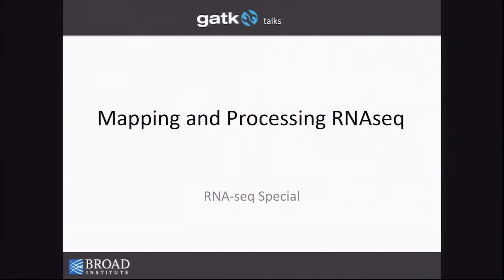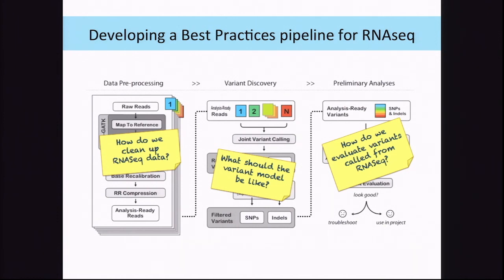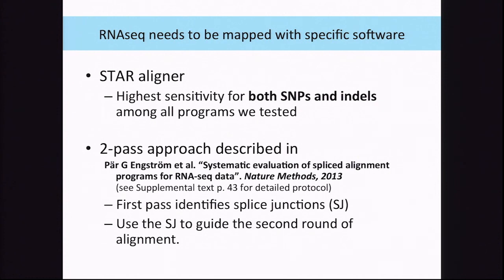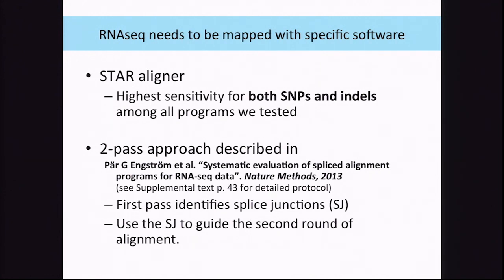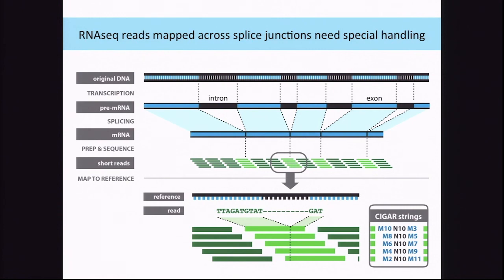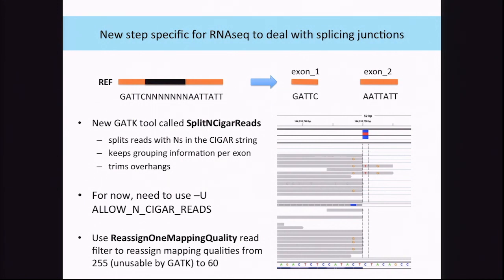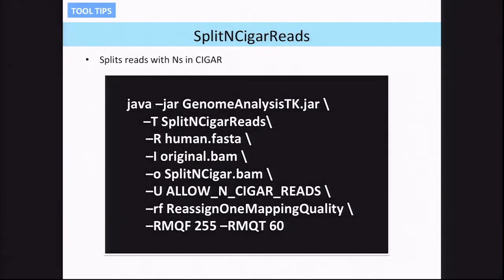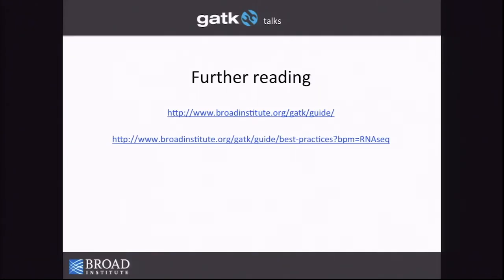BroadE: GATK/Mapping and processing RNAseq